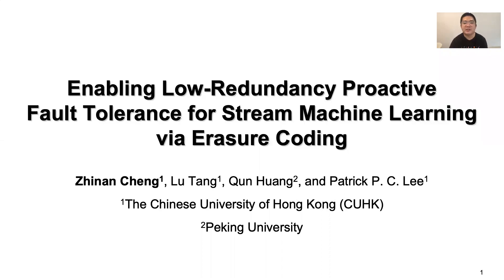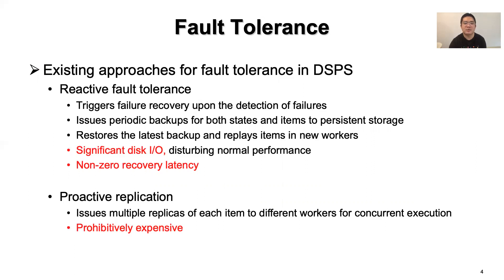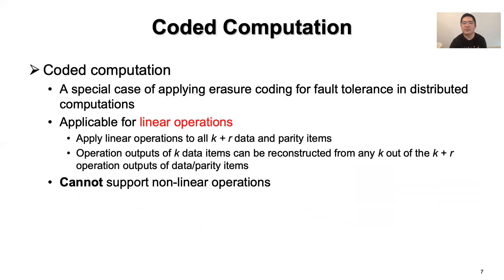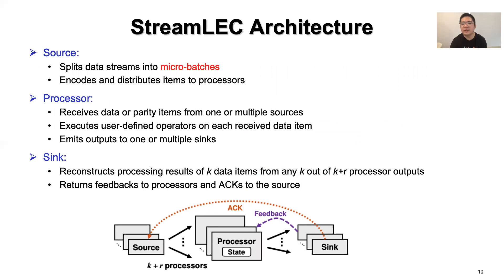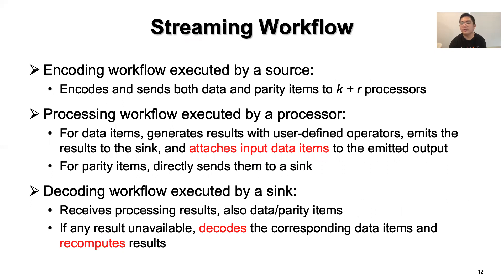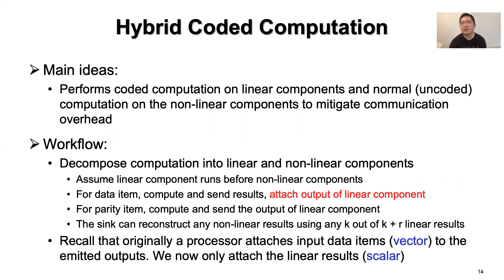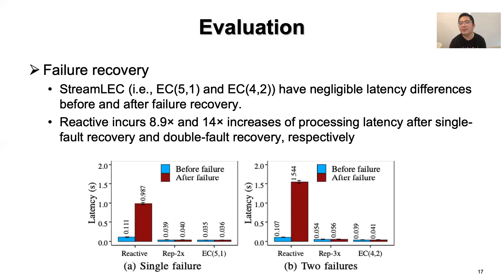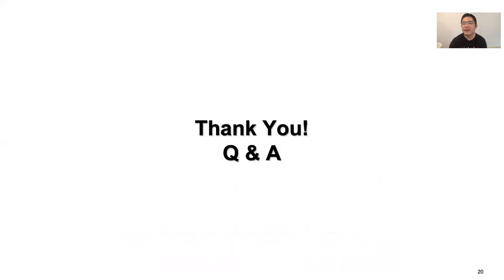Enabling Low-Redundancy Proactive Fault Tolerance for Stream Machine Learning via Erasure Coding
Zhinan Cheng, Lu Tang, Qun Huang, Patrick P. C. Lee
The 40th International Symposium on Reliable Distributed Systems
SRDS 2021